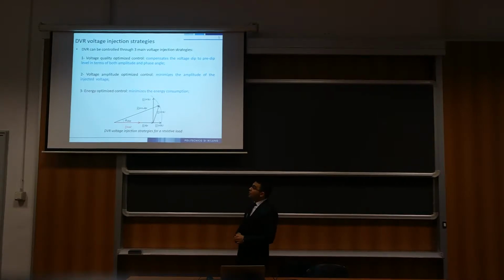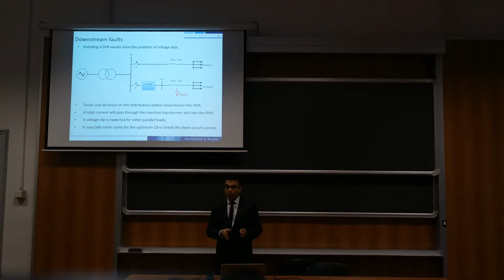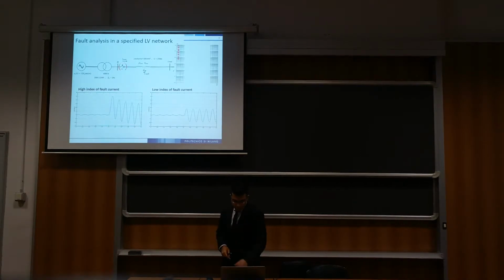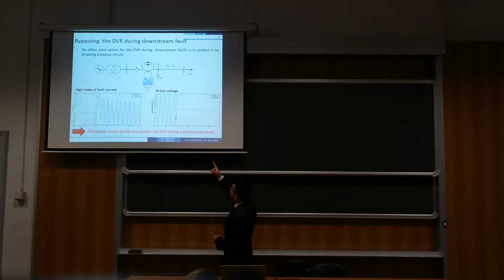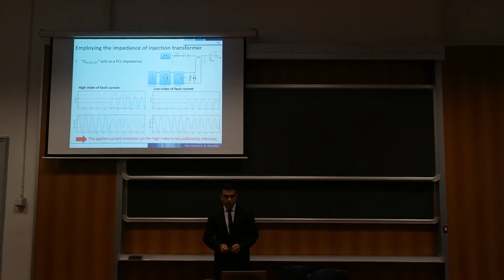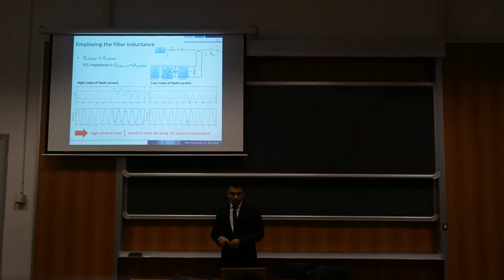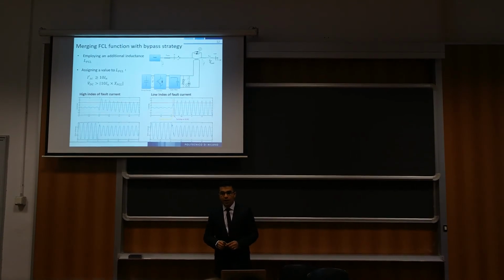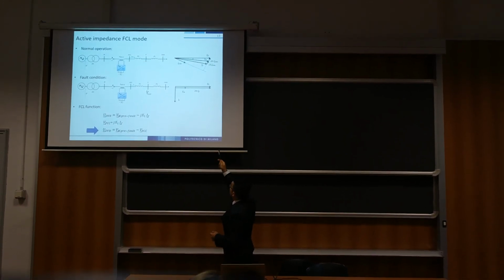Ali Bahrami Dissertation Defense Meeting In The Filed of FCL DVR-Part II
This thesis is accomplished as a completion of the master education in Politecnico di Milano. The project has been followed by the main supervisor professor Roberto Faranda  the Energy Department of Politecnico di Milano.
The project is entitled “An integrated control scheme for dynamic voltage restorer to limit downstream fault currents” where the aim of the project is:
Design and control of a dual functional dynamic voltage restorer inserted into a specified LV-distribution system with the emphasis put on the fault current limiting function.